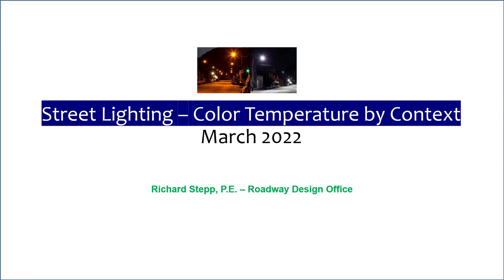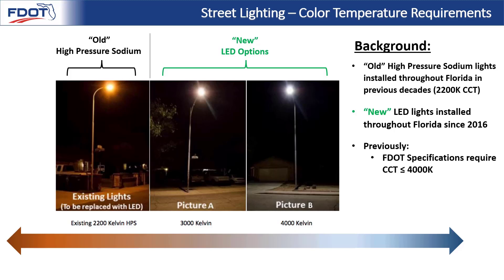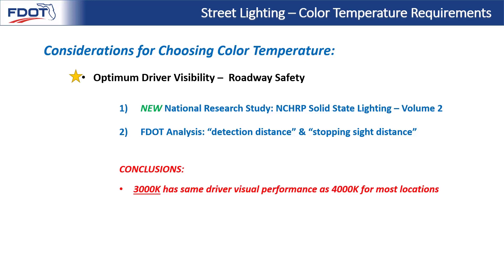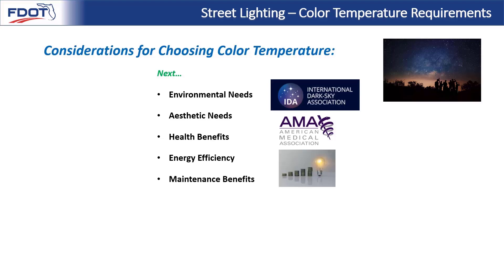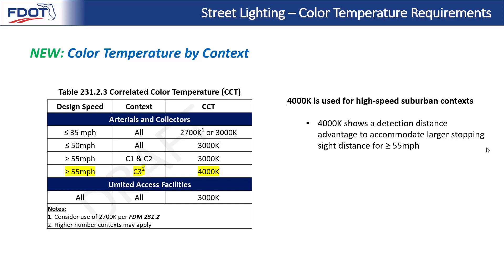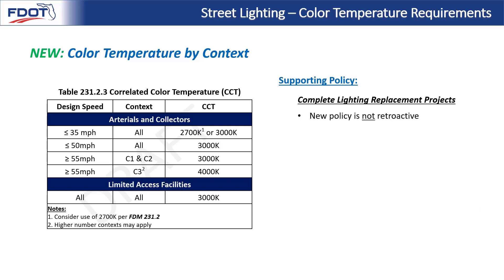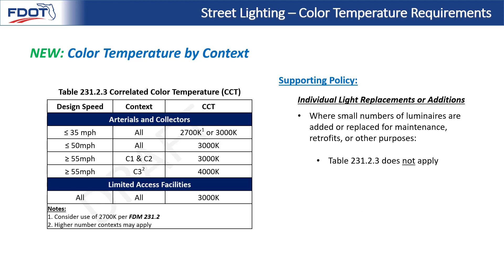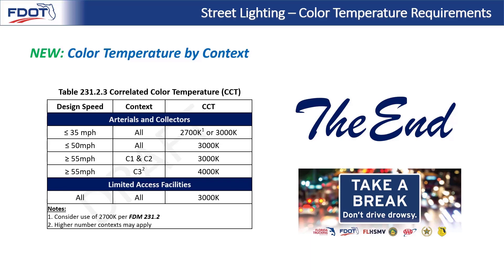Roadway Lighting Color Temperature by Context – Update Training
Provides background and design overview training for the new requirements of Roadway Design Bulletin 22-02.